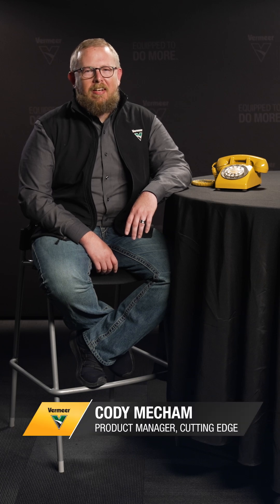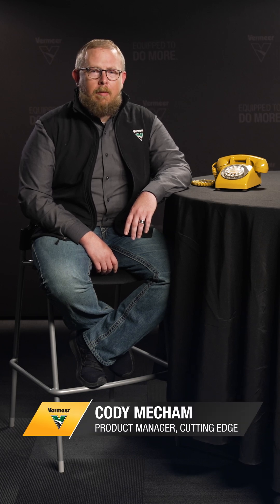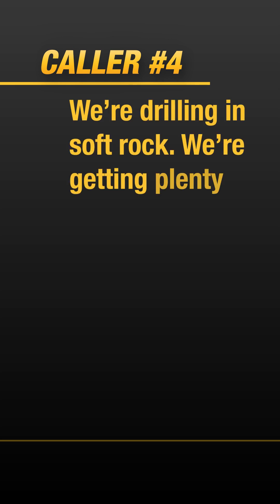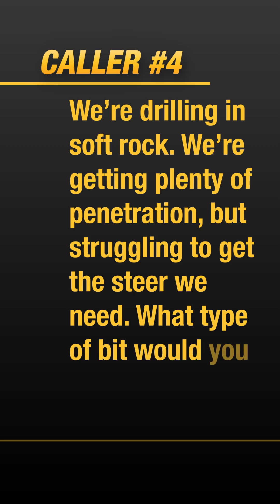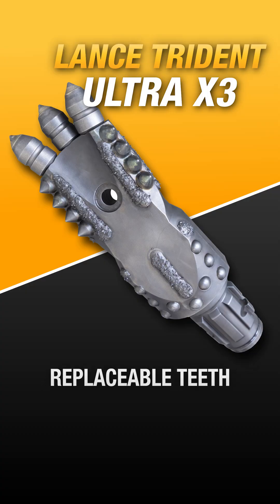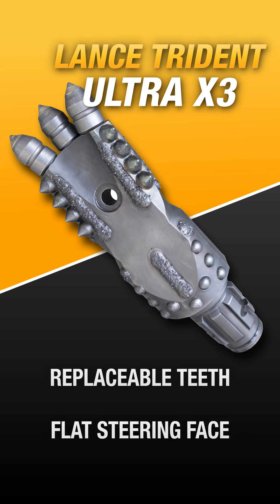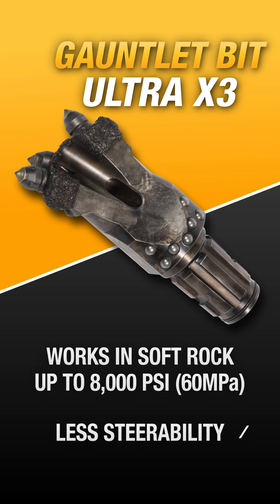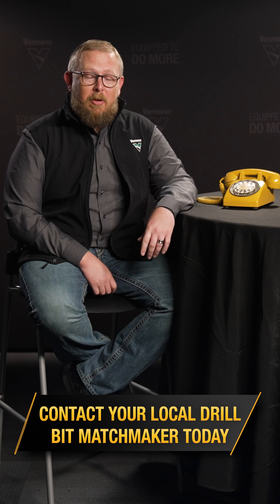Call it in! Which drill bit fits? | Soft rock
Join Cody Mecham as he helps callers figure out which drill bit fits with their jobsite conditions.